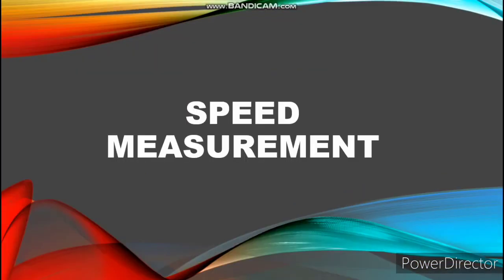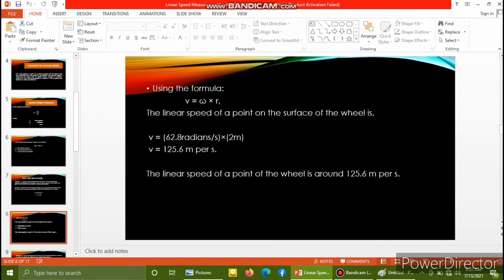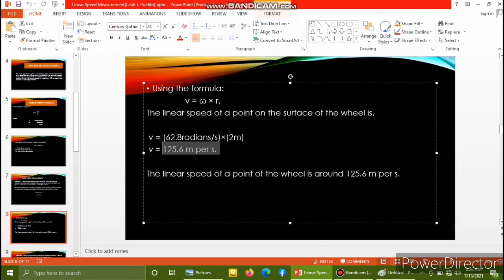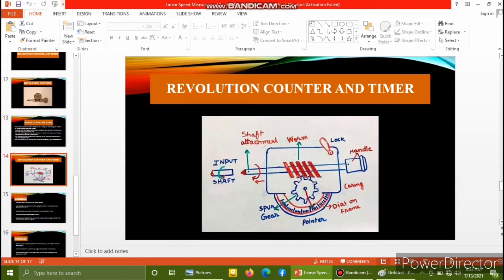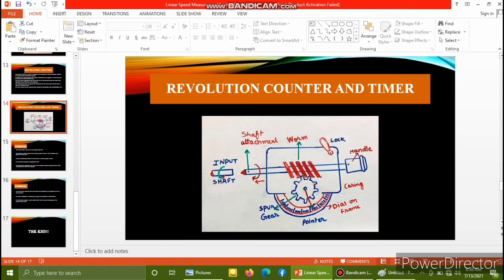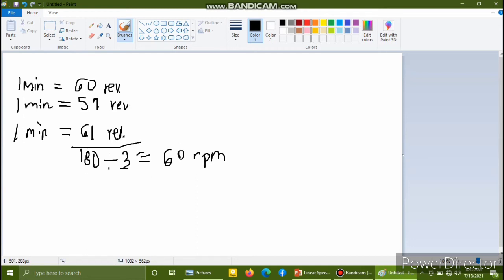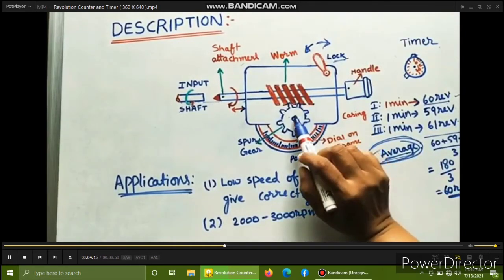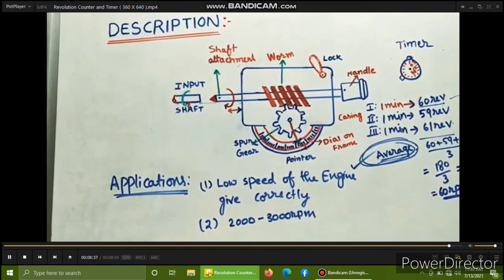video presentation of linear speed measurement including revolution counter and timer